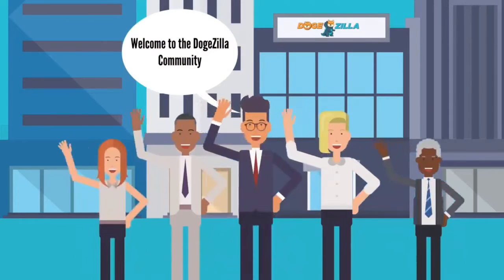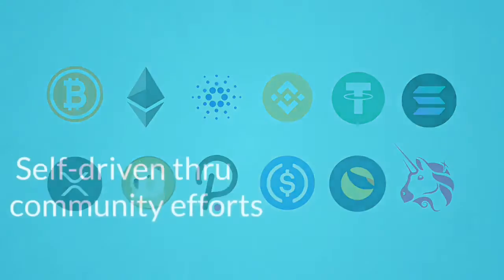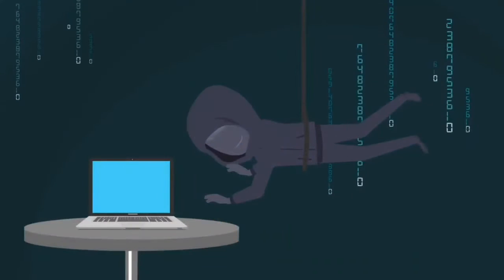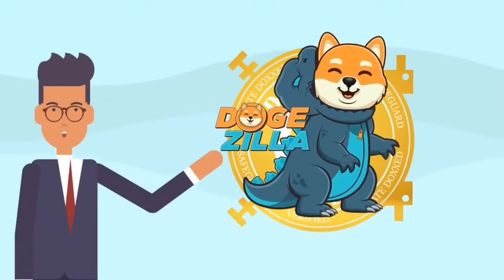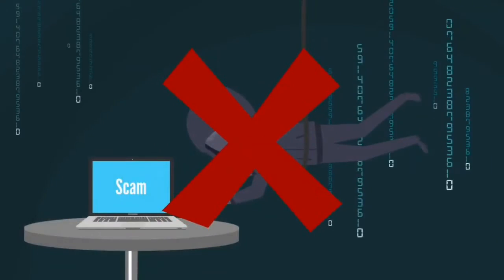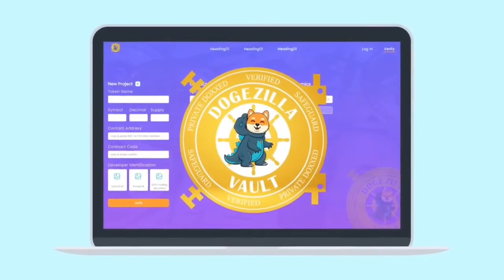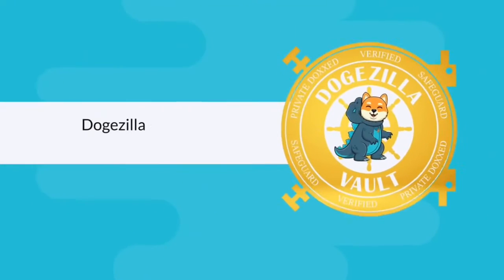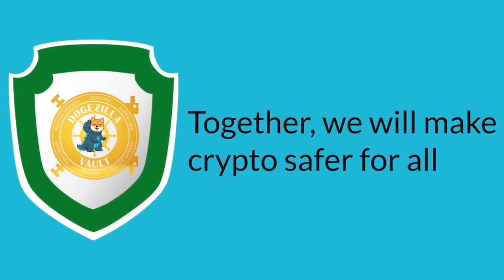DogeZilla Is SHIBA INU KILLER🪓🪓